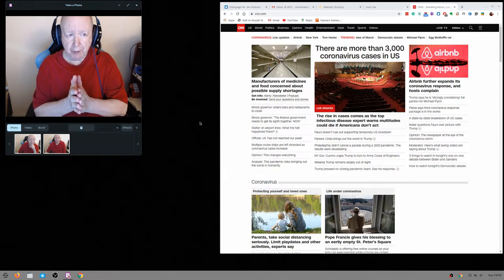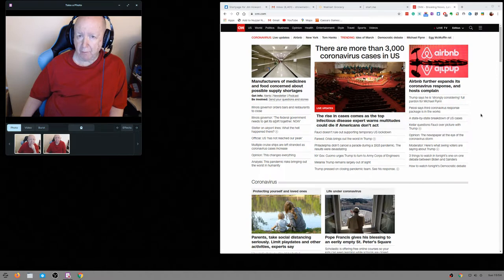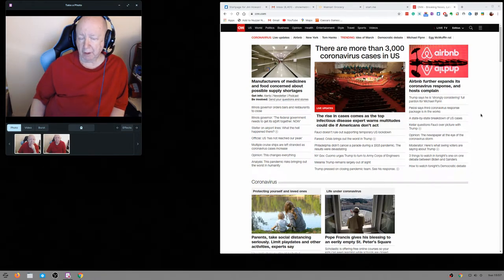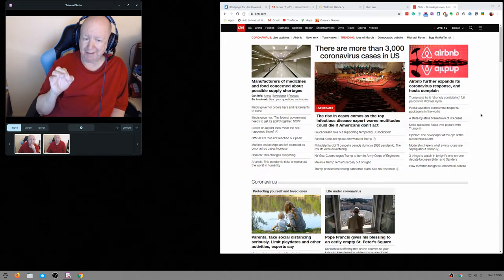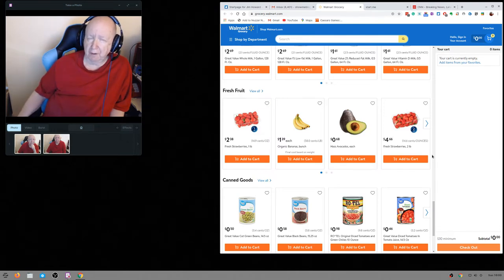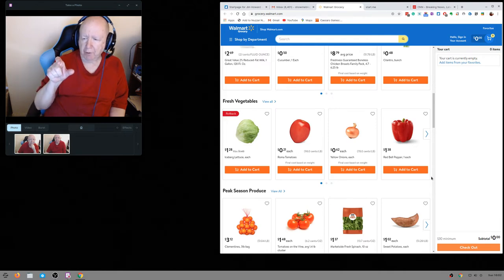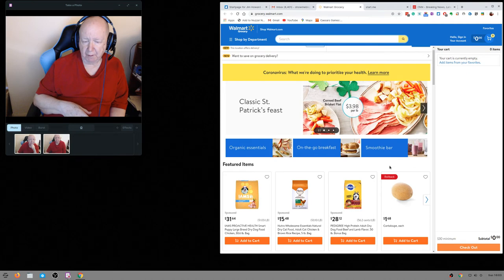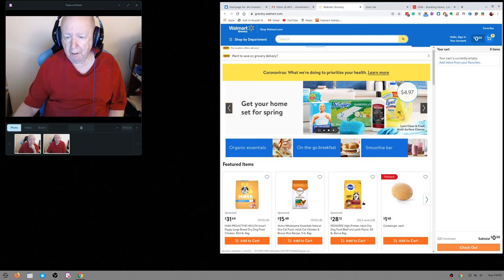Order food from Walmart and not have to get out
If you want to stay at home and avoid the virus try ordering food from Walmart.

Use Link Above for $15.00  Off The  Plan.